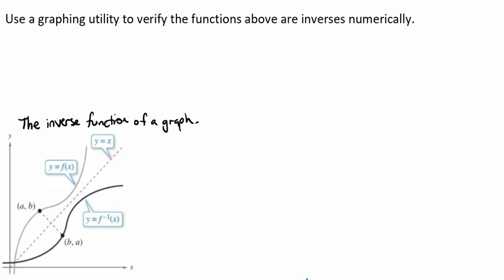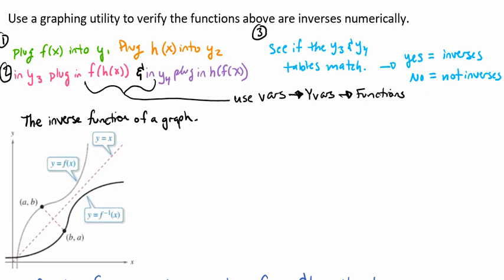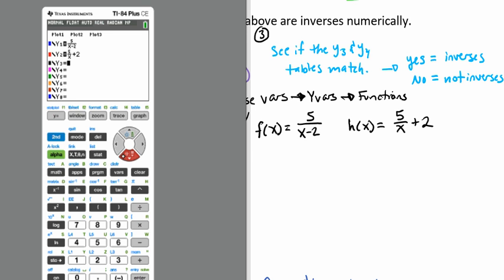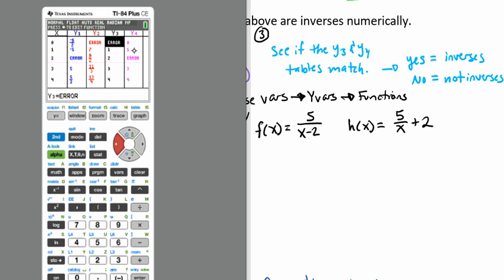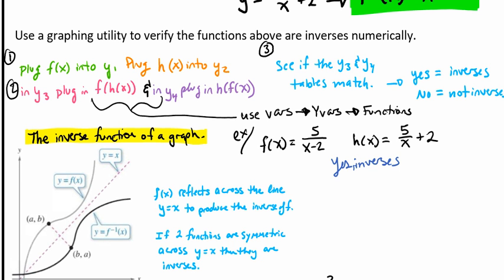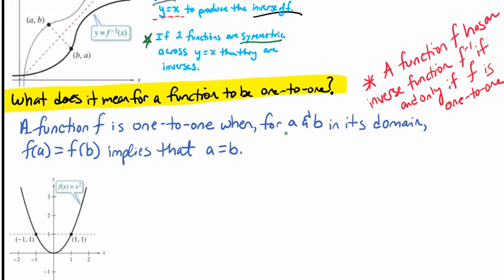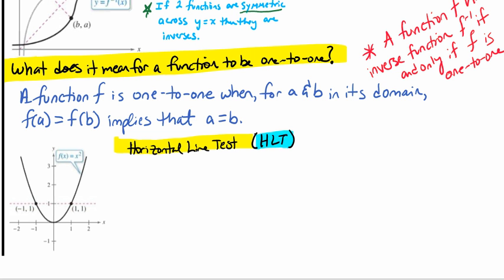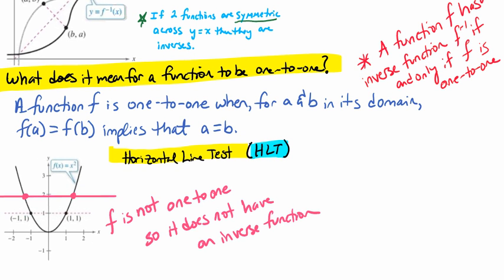Verifying Inverses with a Graph Calculator, What it means to be One-to-One, and the HLT Video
This video goes through how to use a graphing calculator (specifically the TI-84 Plus CE) to verify inverses.  This video also goes over what it means to be a one-to-one function, and how to use the Horizontal Line Test (HLT) to determine if a function is one-to-one.